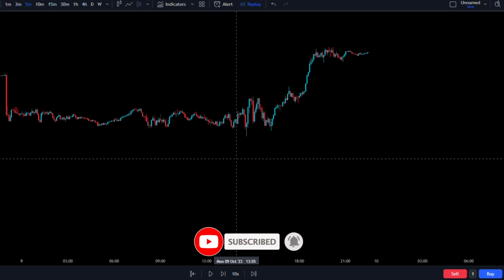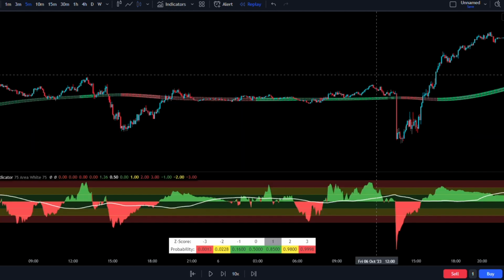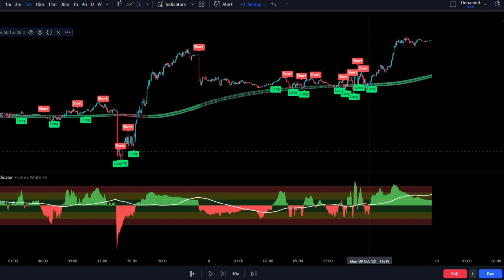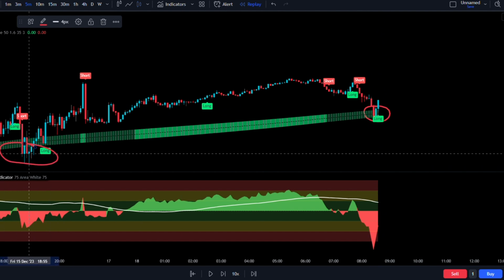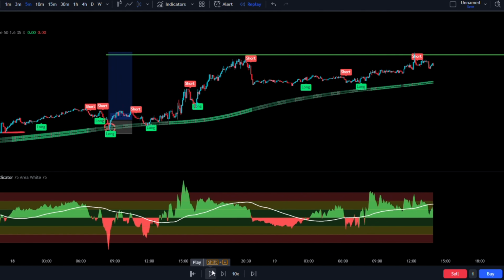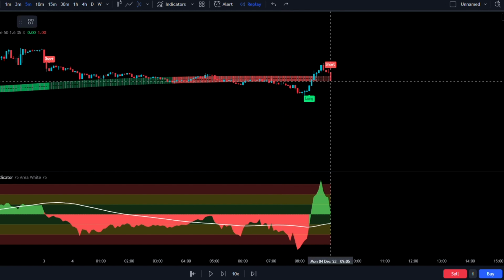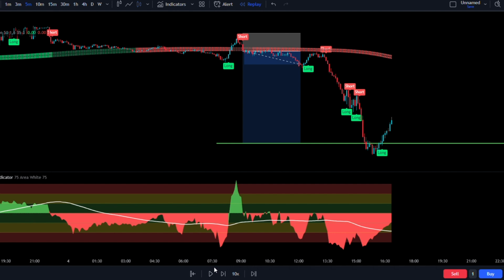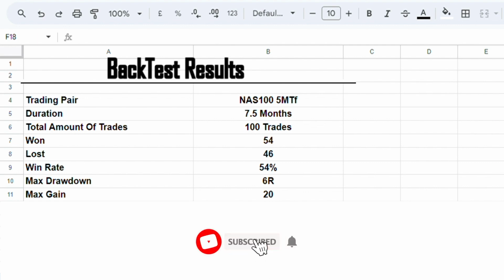Super Magic 5min Scalping Trading Strategy Upgraded And Tested 100 Times ( #1 Gaining on Channel)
In this video i upgraded an already powerful system by 2 Times on every metric you can measure!